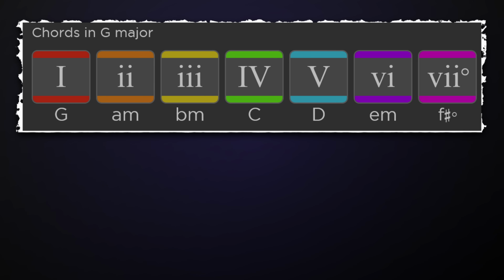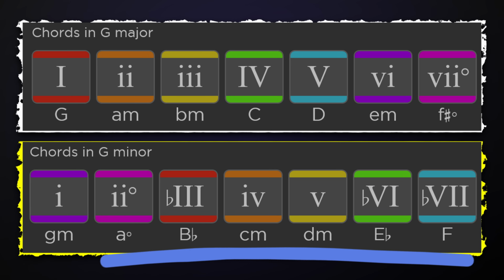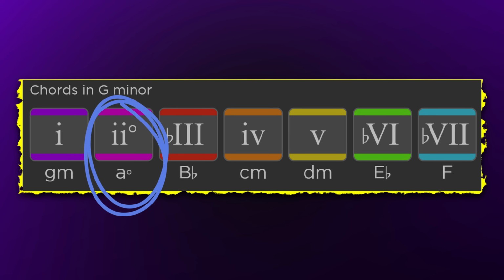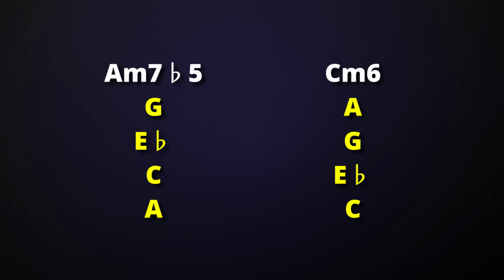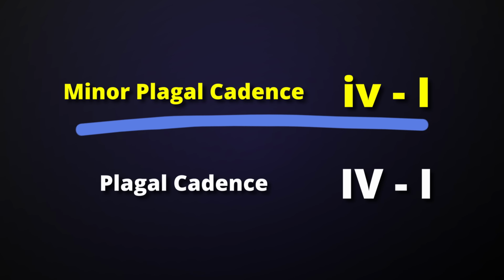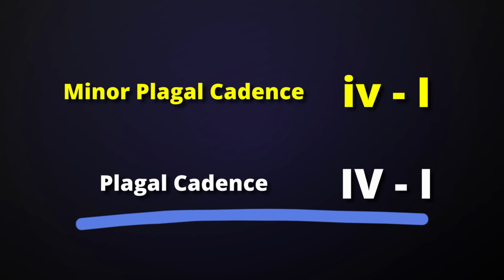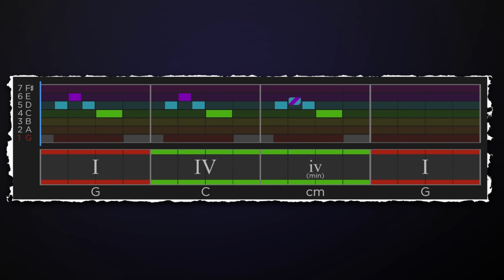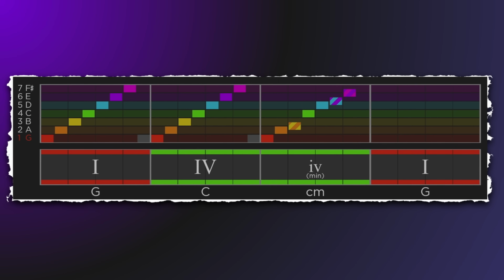These Borrowed Chords Changed How I Write Music On The Guitar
Watch this to learn about using borrowed chords in major key progressions and how to write melodies and solos over these chords.

Timestamps
0:00 - These 6 Chords Changed How I Write Music On The Guitar
0:25 - What Is Modal Mixture / Modal Interchange?
1:24 - How To Use The ii Diminished Chord In Major Key Progressions
3:12 - How To Use The ♭III Chord In Major Key Progressions
3:53 - How To Use The Minor iv chord In Major Key Progressions
5:06 - How To Use The Minor v chord in Major Key Progressions
6:53 - How To Use The ♭VI Chord In Major Key Progressions
7:37 - How To Use The ♭VII Chord In Major Key Progressions
8:35 - How To Write A Melody Over Borrowed Chords
10:03 - A Fingerstyle Guitar Example